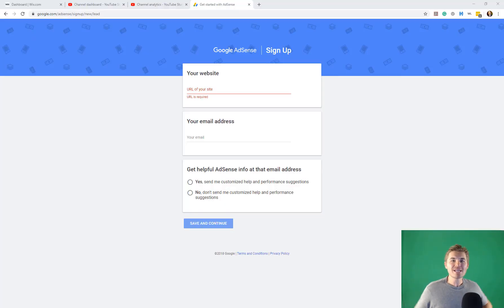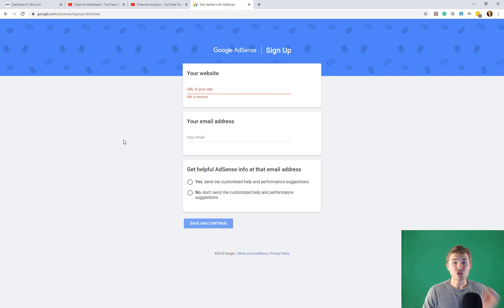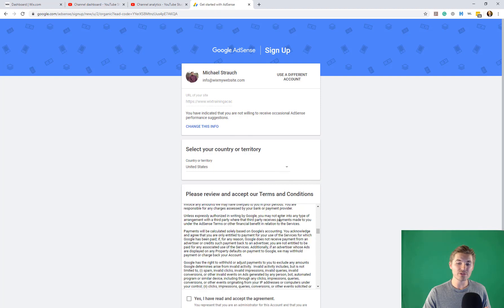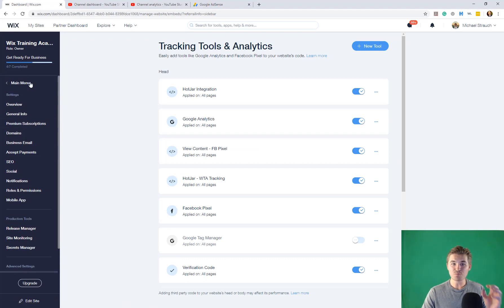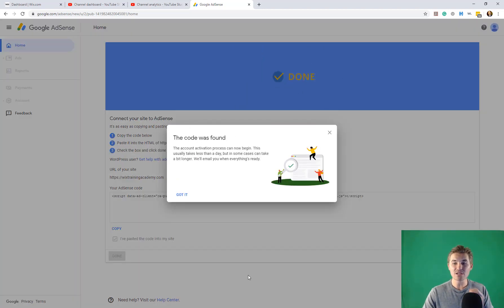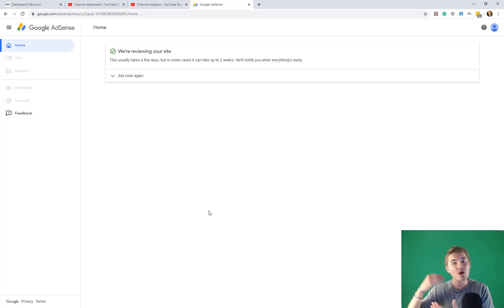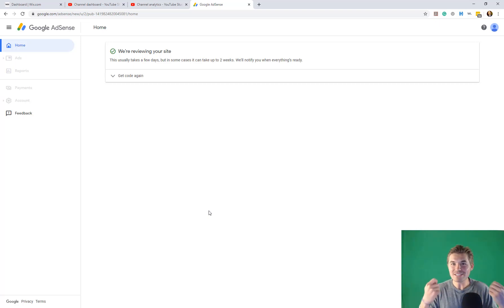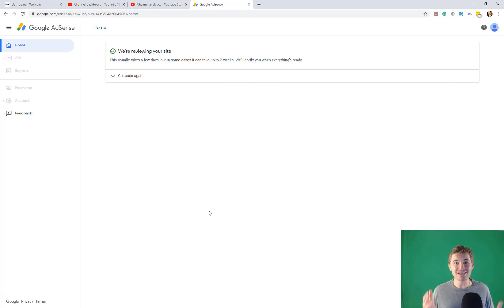How To Add Google Adsense To Wix - 2020 Edition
How To Add Google Adsense To Wix - 2020 Edition | Discover how to add Google Adsense to your Wix website. This is the 2020 updated integration that has been requested.

Wix is packed with some incredible and underrated features that many people have actually never seen. The ability to seamlessly add Google Adsense is also one of those incredible features.

In this video, you will need:
-To register a Google Adsense account
-Have a premium Wix plan